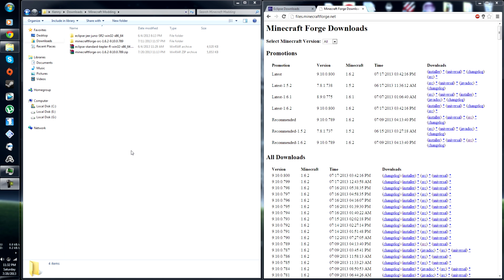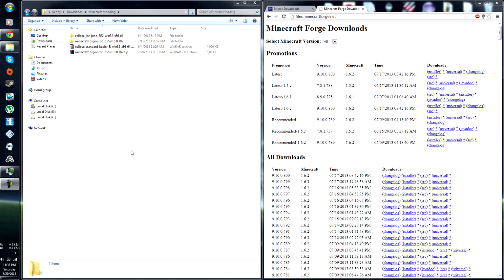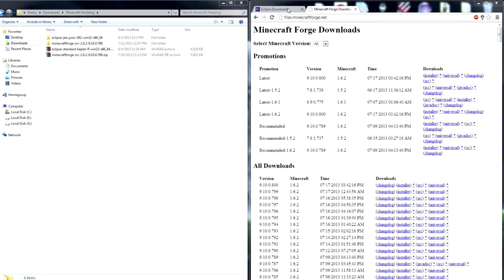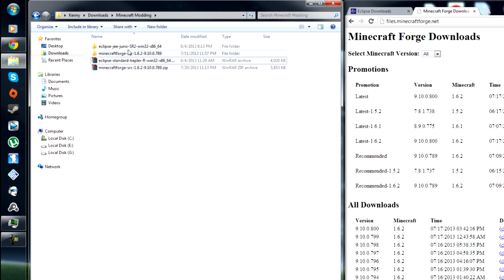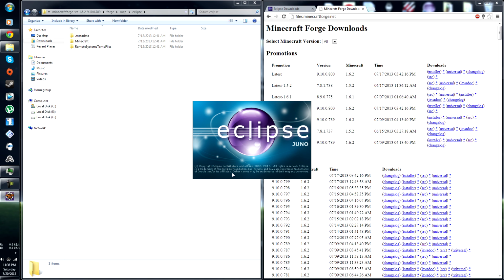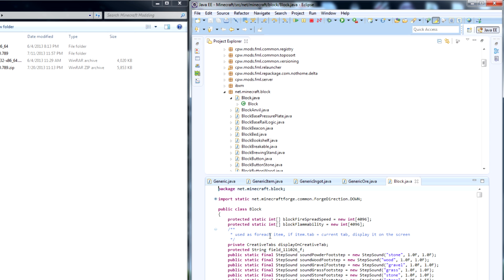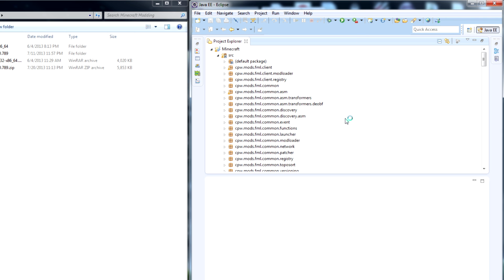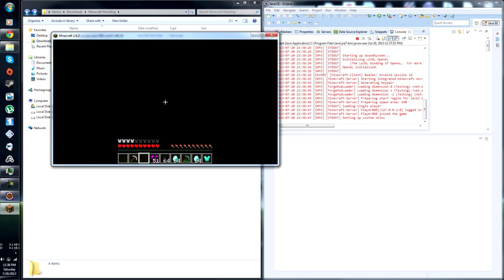How to Make a Minecraft Mod (1.6) - Episode 1 - Getting Started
READ ME. - Mac and Windows users

Turn on annotations to see a part I left out (and my apologies!). The annotation says to run Install.cmd, located in minecraftforge-src-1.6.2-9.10.­0.789\forge, to generate the mcp folder.

If you're on a Mac running OS X, open terminal, then type cd and drag the forge folder onto the terminal window. Then type bash and drag the install.sh file onto the terminal window. This will install MCP for you.

►If you enjoyed the video I'd appreciate a like or comment!

●▬▬▬▬▬ PC Specs ▬▬▬▬▬▬●
CPU: i5 3570k clocked at 4.2GHz
RAM: 16GB Corsair Vengeance at 1600MHz
GFX: EVGA GTX 670 FTW LE 2GB
Storage: 2x500GB WD HDD, 1x2TB Toshiba HDD
MB: GA-Z77X-UD3H